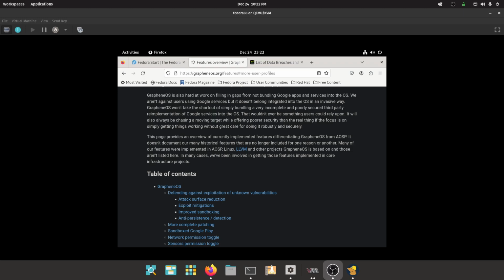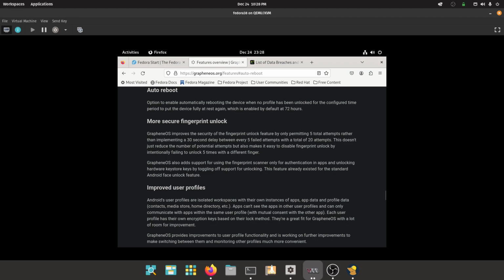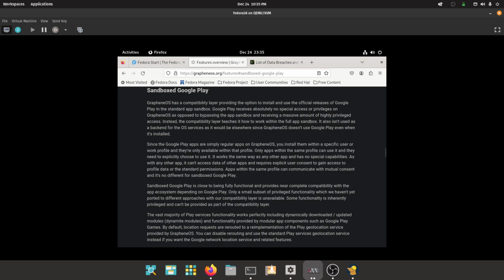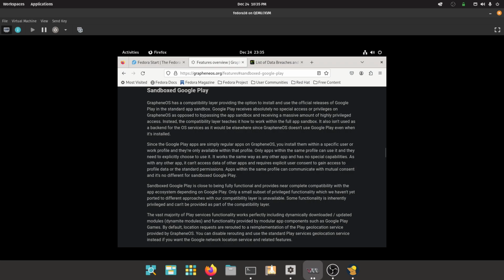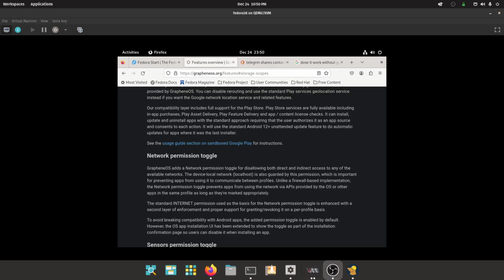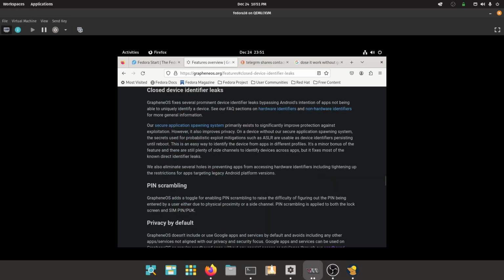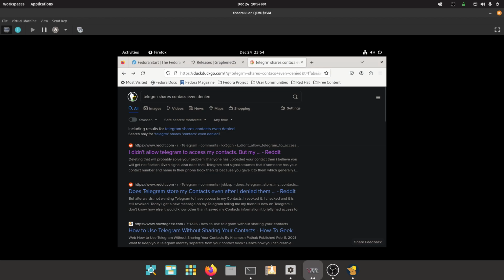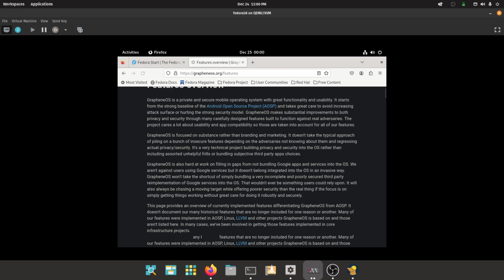GrapheneOS and the Importance of Threat model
I'm answering a YT comment.

I hope that also everyone understands  that telling people to read  the Docs is not me pushing them Away, but how it can also be used as a Tool.